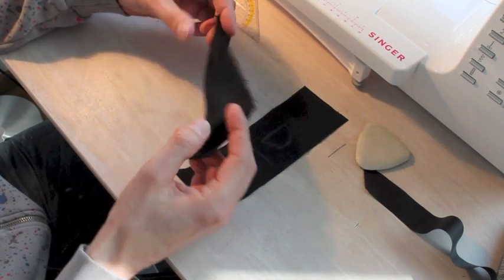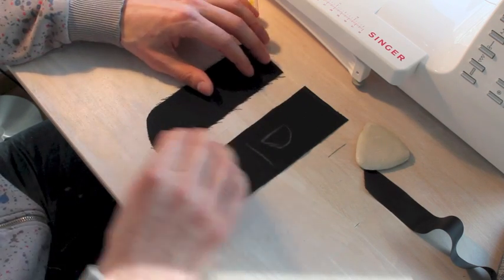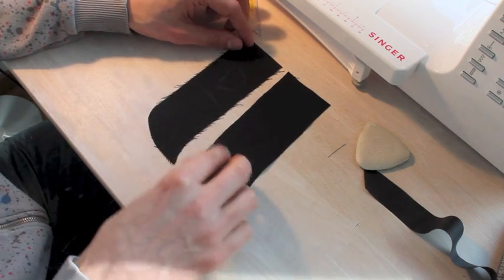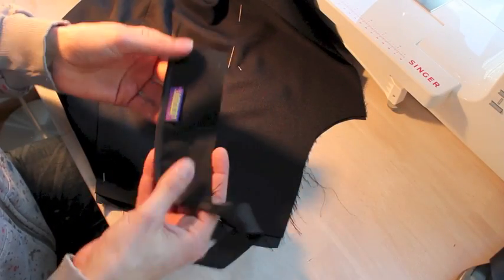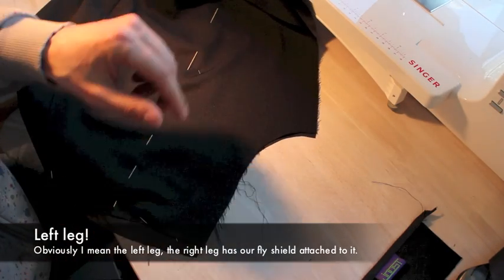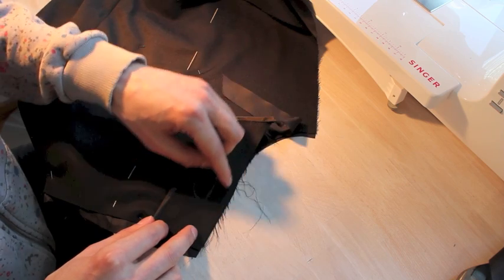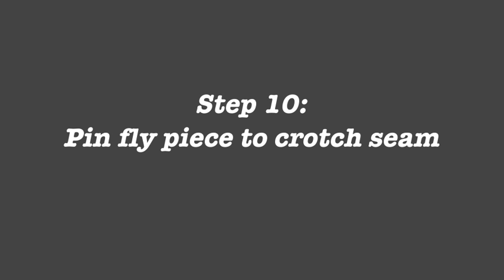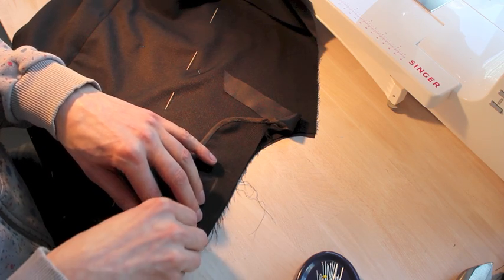Trousers from scratch, Part 7b: Constructing the fly. Section B: Preparing the second fly half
In this part of our 'Trousers from scratch' series, we we construct the fly. Section B deals with preparing the second half of our fly.